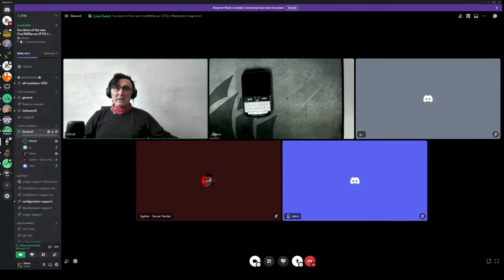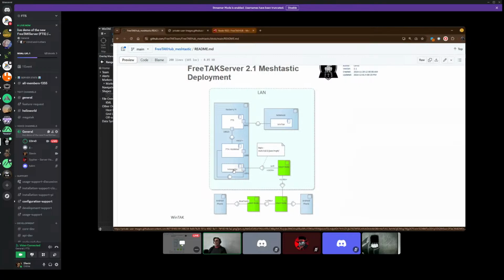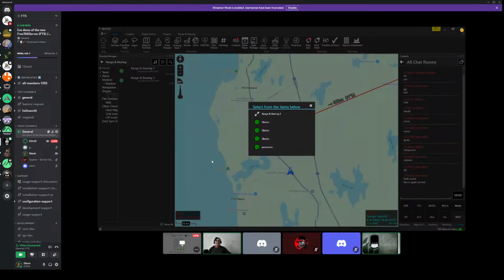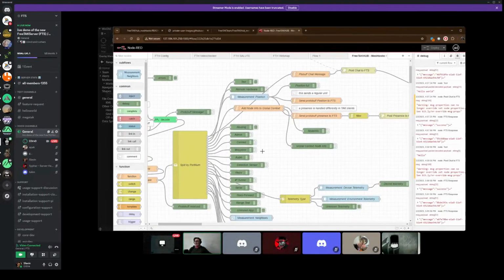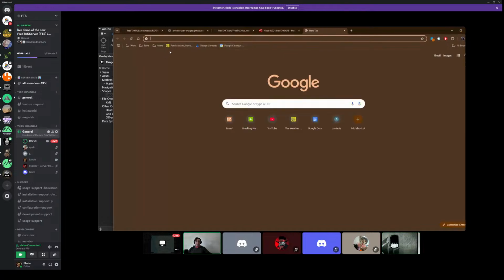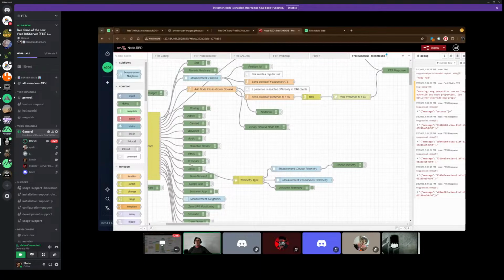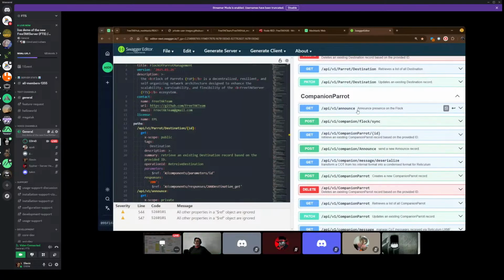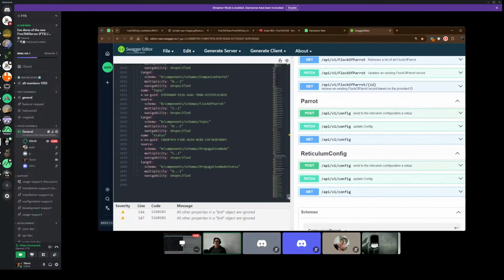FTS Community 3 - Meshtastic, Reticulum & The Flock of Parrots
Discord Session discussing the following:
1)  Current Meshtastic integration into FTS
2)  Discussion of future FTS integration using Reticulum technology
3)  High level discussion of the "Flock of Parrots" concept coming soon to FTS